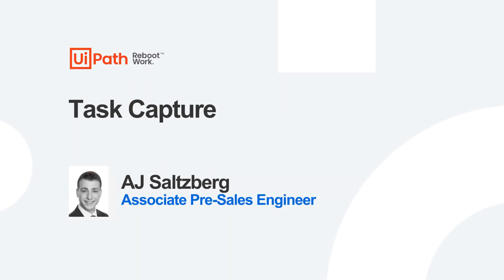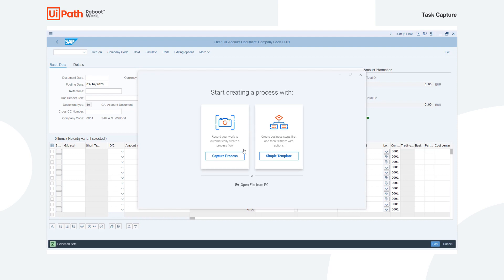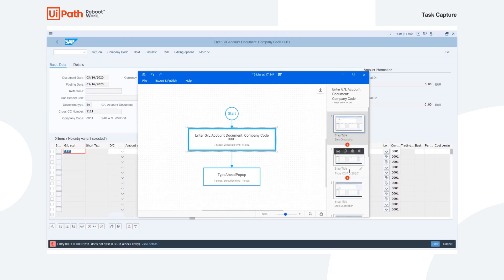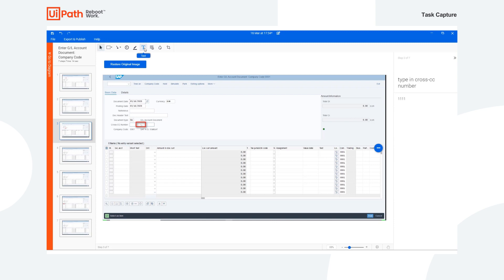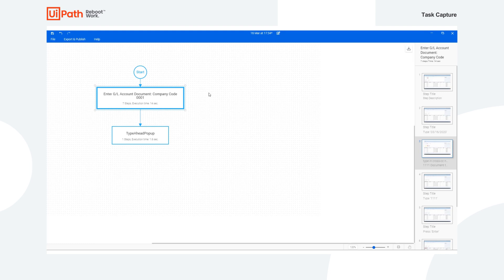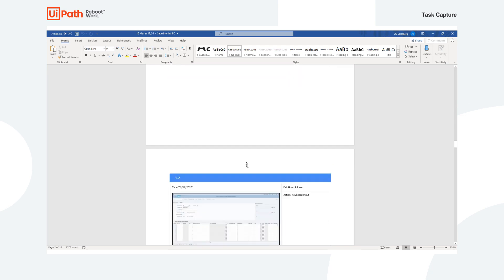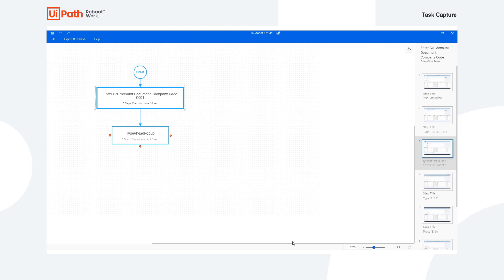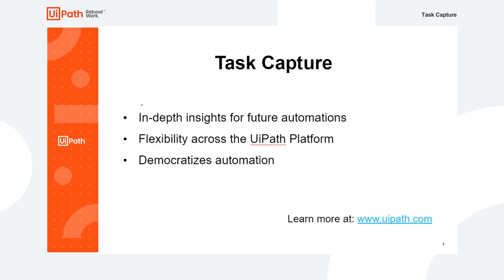UiPath Task Capture: Product Overview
All you wanted to know about creating RPA process documentation in less than 10 minutes. UiPath Task Capture - your fastest way to capture employee knowledge and transform it into new automation.

This demo highlights features released before the 2021.4 release.